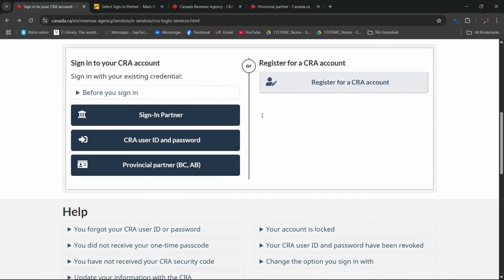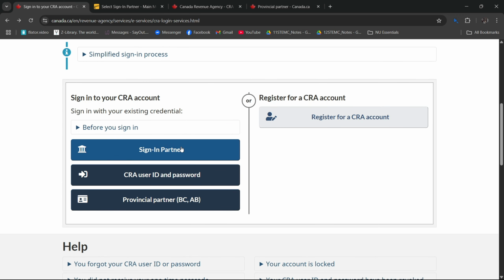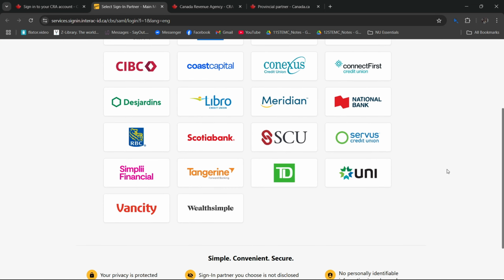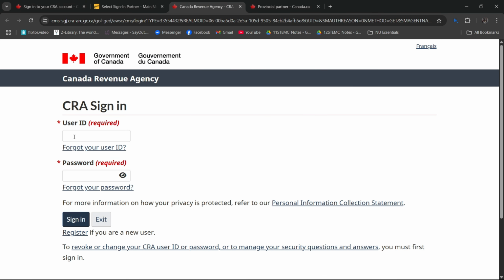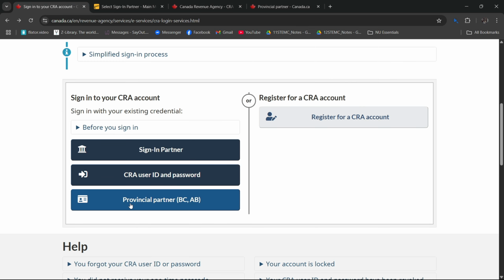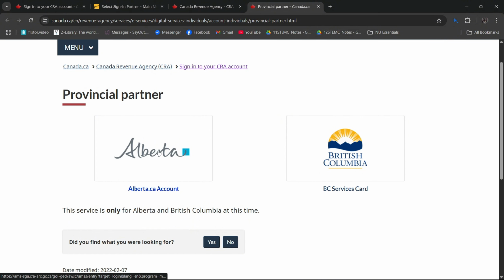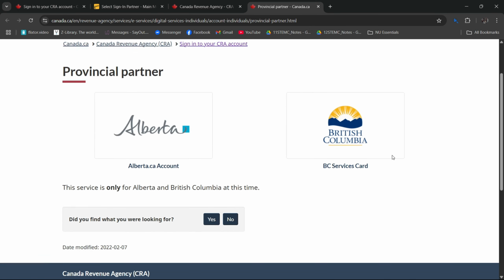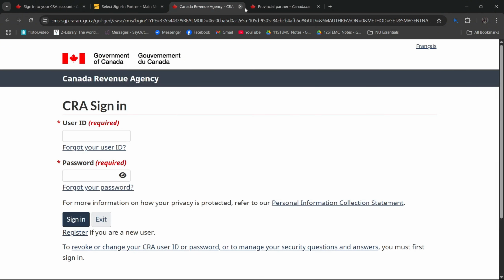How to Open My CRA Account 2025 | Login My CRA Account (Full Guide)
Need to access your Canada Revenue Agency (CRA) account for taxes, benefits, or direct deposit info? In this full step-by-step guide, I’ll show you exactly how to open and log in to your CRA My Account online — even if it’s your first time.

Perfect for filing taxes, checking T4 slips, or updating personal information in 2025.

📌 What you’ll learn:

How to register for a CRA My Account (first-time users)
How to log in using GCKey, Sign-In Partner, or CRA login
What to do if you're locked out or forgot your password
How to access tax slips, benefits, and direct deposit

✅ Updated for CRA Website 2025 | Works for individuals in Canada